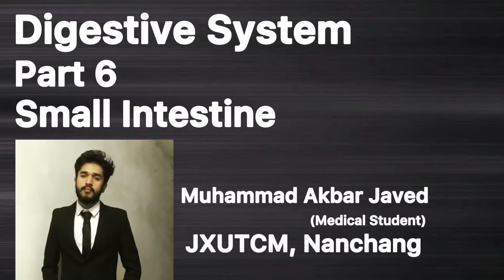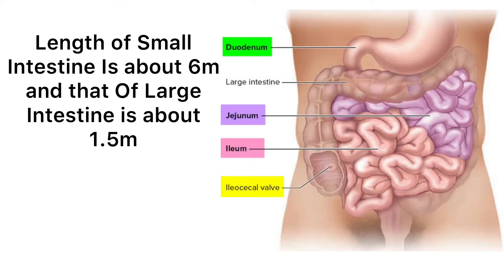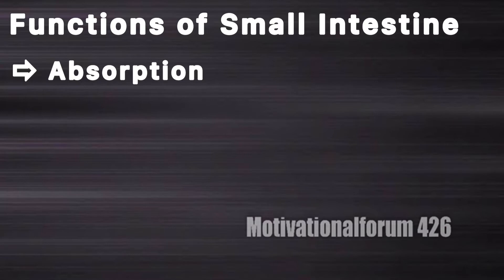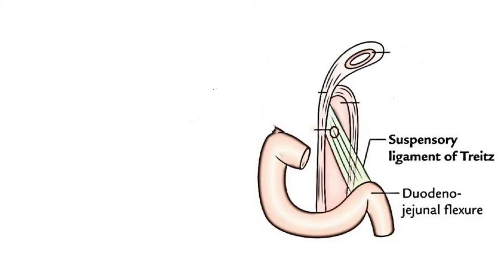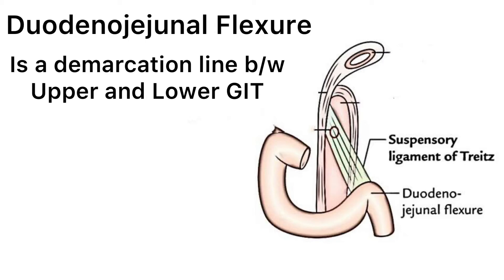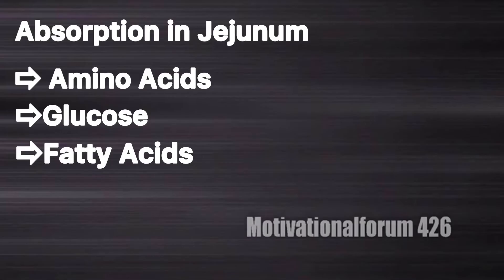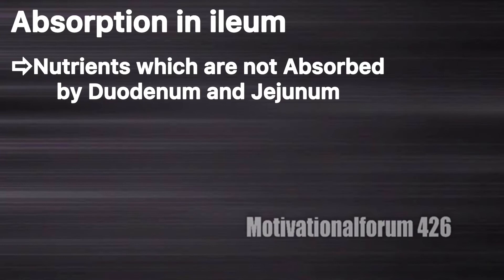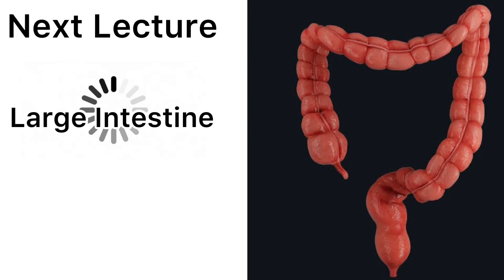Small intestine and Functions - Duodenum - Jejunum - ileum - Digestive System Part 6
Digestive System Part # 6
Small Intestine
Duodenum
Jejunum
Ileum
Why small Intestine called so?
Functions of small Intestine
Length of small intestine
Duodenal Functions
Functions of Jejunum
Ileum Absorption
Absorption of Digestive Materials
Duodenojejunal Flexure
Upper GIT
Lower GIT
Calcium Absorption
Iron Absorption
Protein Absorption
Corbohydrates Absorption
Fatty acids absorption
Vit B12 Absorption
Bile Acids Absorption